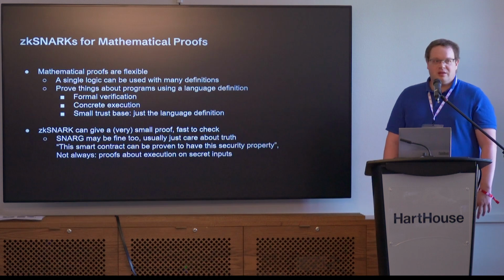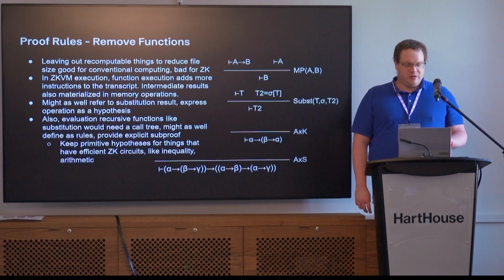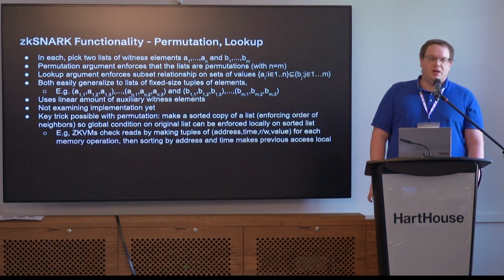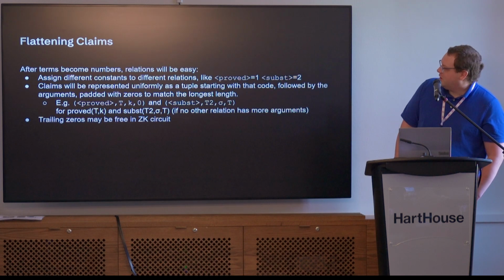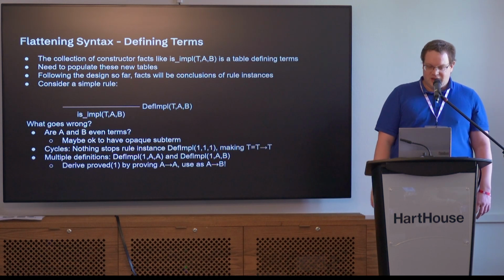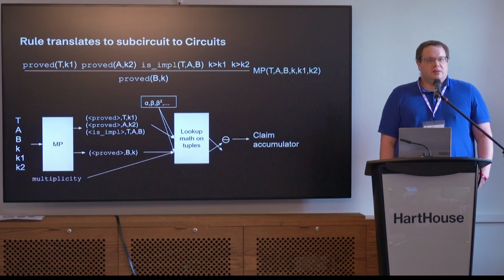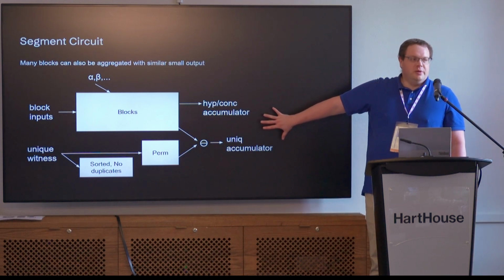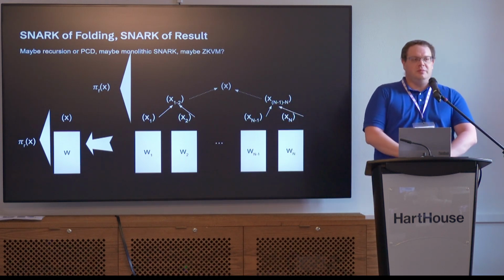ZK13: Redesiging Proof Rules for Efficient ZK Proofs of Mathematical Proofs - Brandon Moore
Title: Redesiging Proof Rules for Efficient ZK Proofs of Mathematical Proofs
Speaker: Brandon Moore
Project: Pi Squared Inc

Description:
SNARKs for mathematical proofs allow many sorts of claims to be cheaply verified. But prover efficiency needs to be good to enable the most exciting applications. We design a language for writing systems of proof rules which can be translated from conventional mathematical notation, but also ensures that proof checking can directly use ZK primitives such as lookup arguments. We also designed and implemented one possible ZK circuit architecture for checking these proofs.